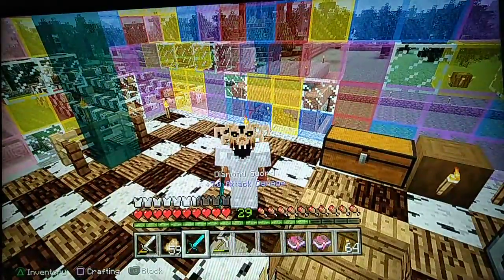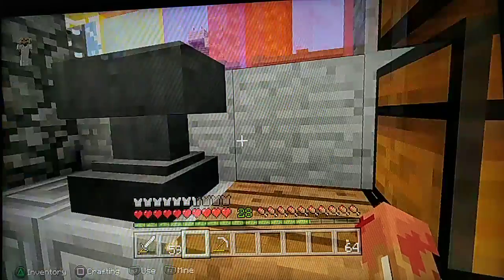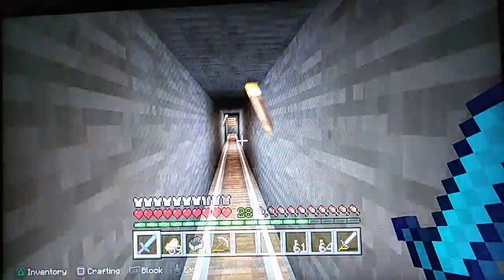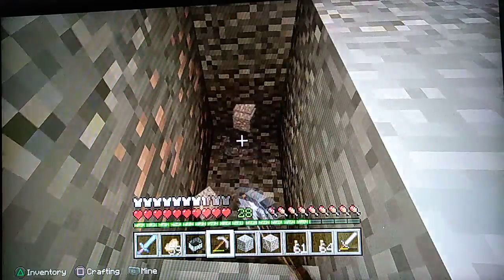Ravine Explorer | Minecraft Ps3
In this video i go exploring some ravines along my underground rail lines.